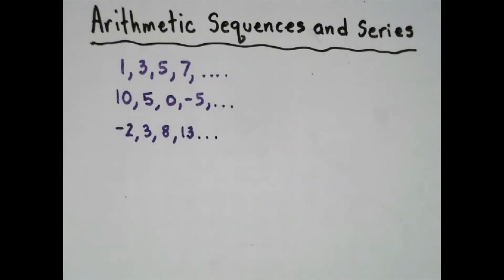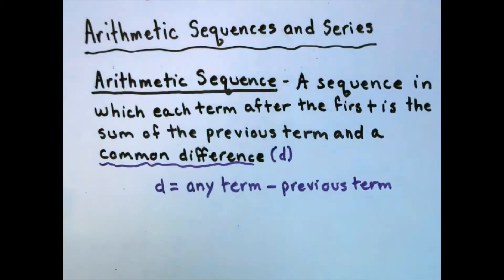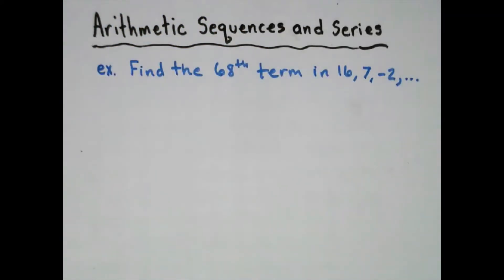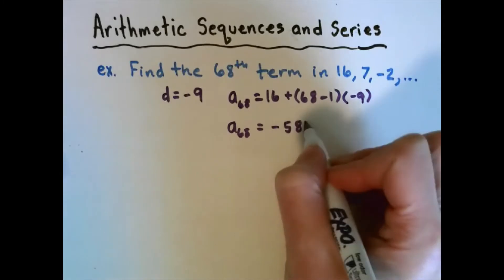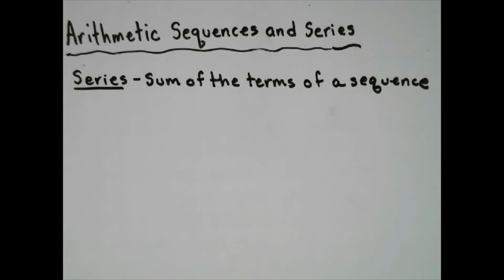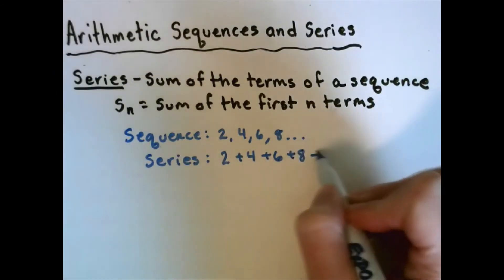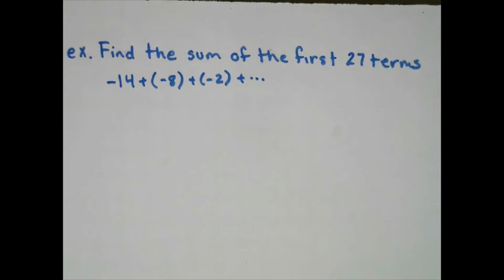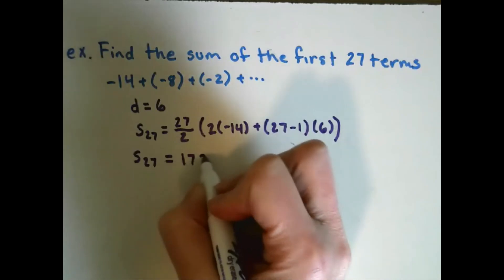Arithmetic Sequences and Series